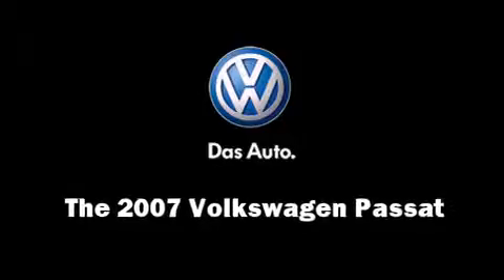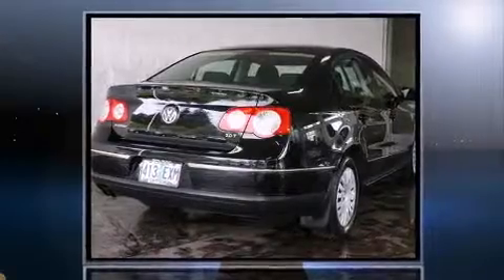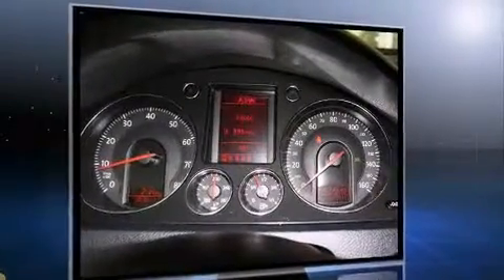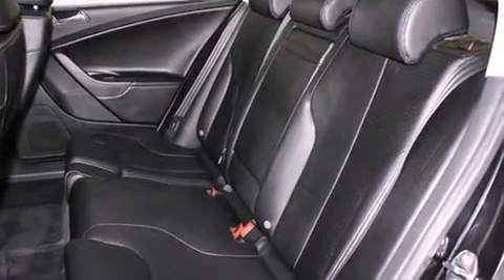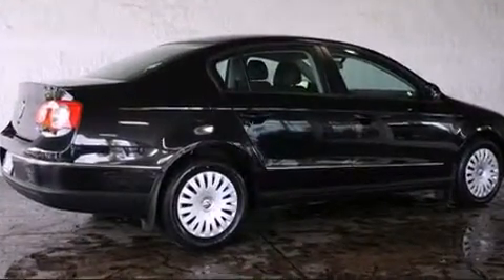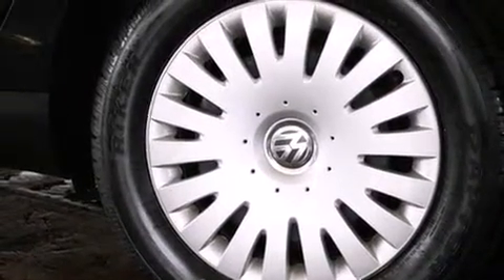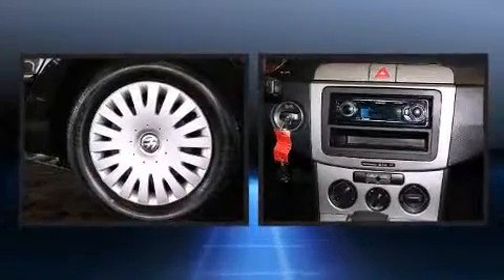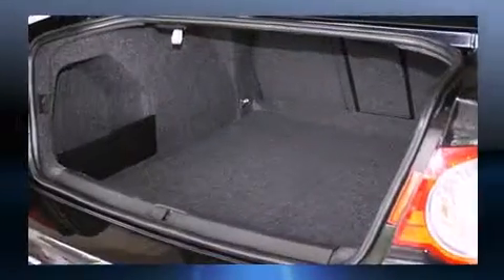2007 Volkswagen Passat Sedan in Wilsonville, OR 97070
Wilsonville Toyota
9155 SW Boeckman Road
in Wilsonville, OR 97070

You're going to love the 2007 Volkswagen Passat. With fewer than 50,000 miles on the odometer, this 4 door sedan prioritizes comfort, safety and convenience. It features an automatic transmission, front-wheel drive, and a 2 liter 4 cylinder engine. Turbocharger technology provides forced air induction, enhancing performance while preserving fuel economy. Top features include remote keyless entry, a tachometer, variably intermittent wipers, an outside temperature display, turn signal indicator mirrors, power windows, cruise control, and a split folding rear seat. Premium sound drives 8 speakers, providing you and your passengers a sensational audio experience. Side curtain airbags deploy in extreme circumstances, shielding you and your passengers from collision forces. A Carfax history report provides you peace of mind by detailing information related to past owners and service records. Our aim is to provide our customers with the best prices and service at all times. Please don't hesitate to give us a call.